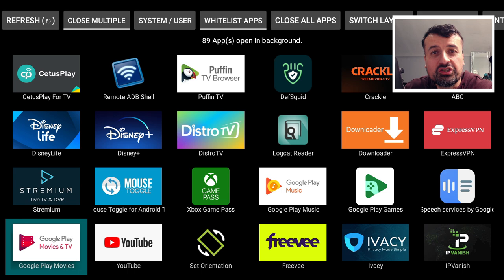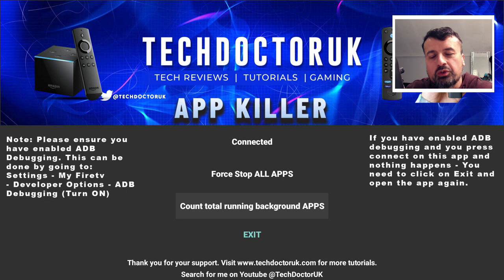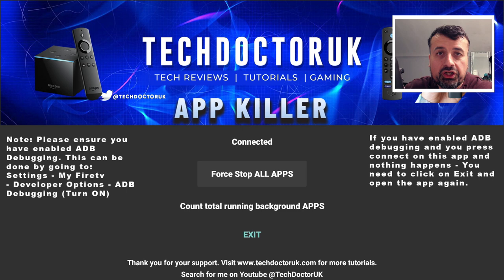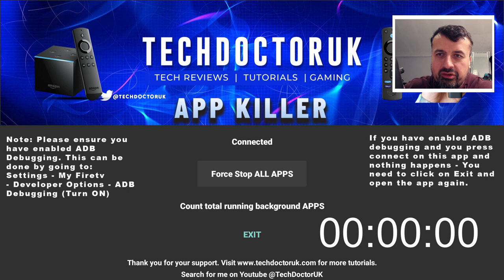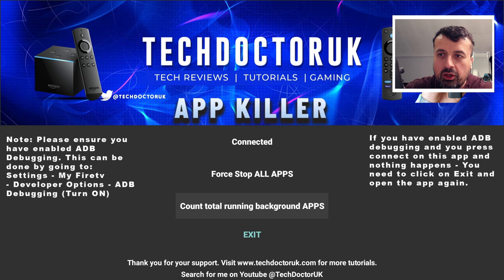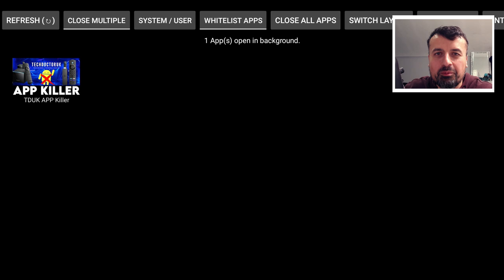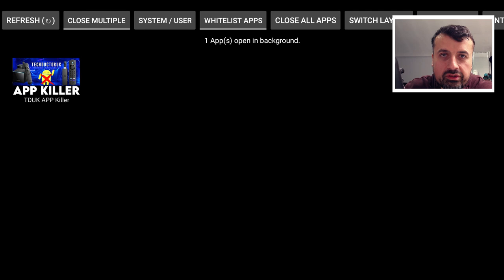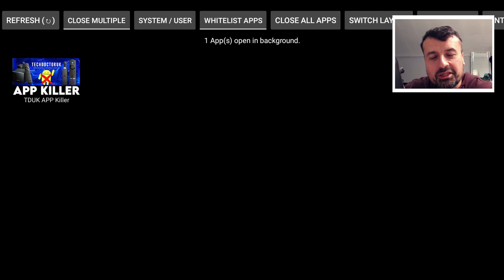🔴I CLOSED 89 BACKGROUND APPS IN 1 SECOND (ANDROID TV / FIRESTICK)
Do you want to close background apps with 1 click? The new TDUK App killer  is coming soon and will allow you to do exactly that !